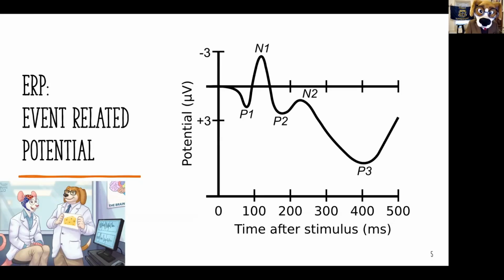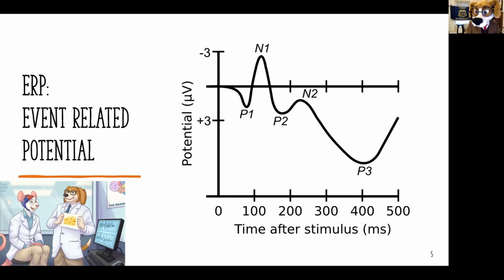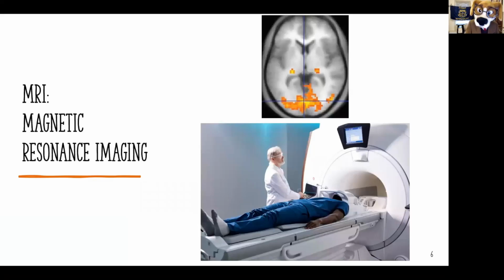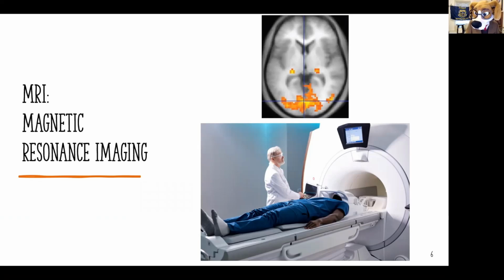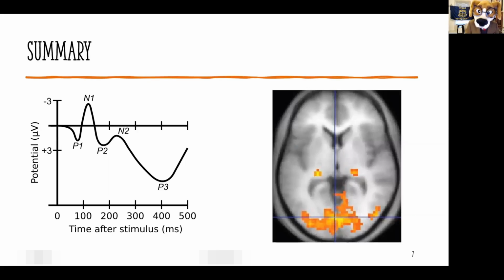Neuroimaging 101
Professor Scritch explains two of the most common neuroimaging techniques used to understand the brain!